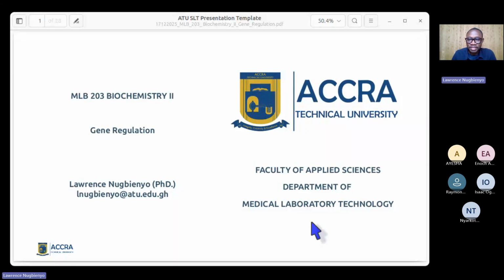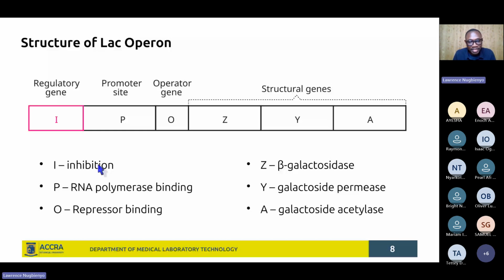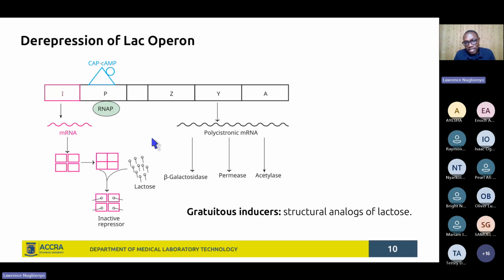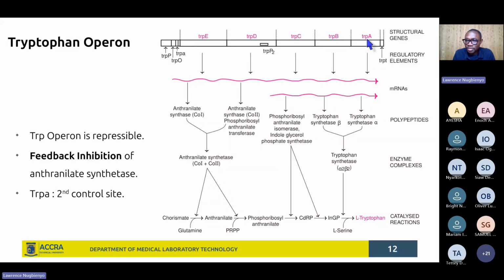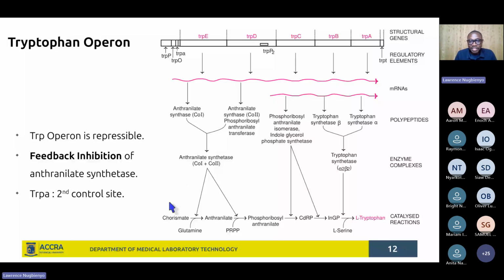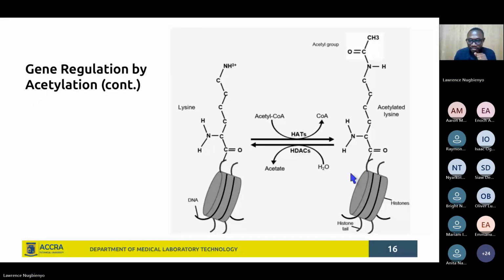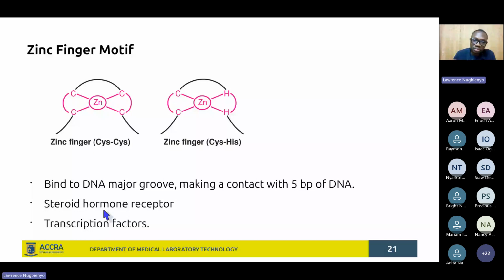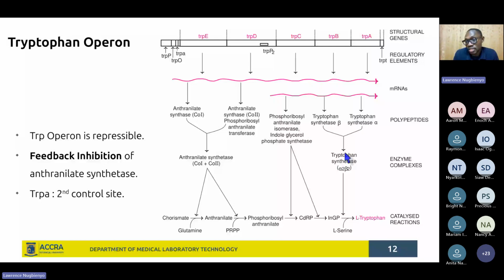MLB 203 Biochemistry II Regular: Gene Regulation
This video presents gene regulation mechanisms in prokaryotes as the operon concept, referring to the Lac Operon and the Tryptophan Operon. And in eukaryotes, processes of methylation and acetylation of DNA and histones are presented. Other forms of gene regulation include recombination, gene amplification, and interaction of regulatory proteins, such as transcription factors, with DNA through protein motifs.